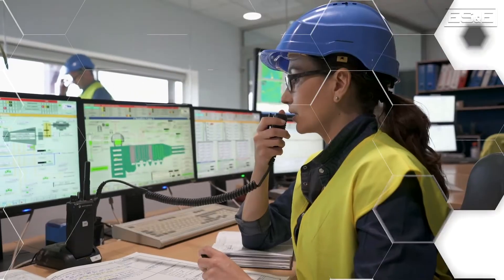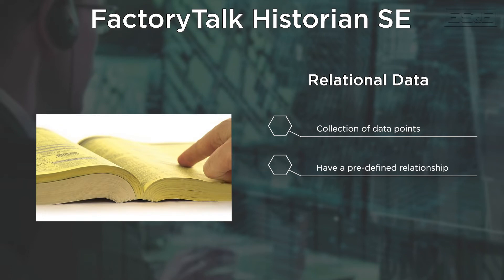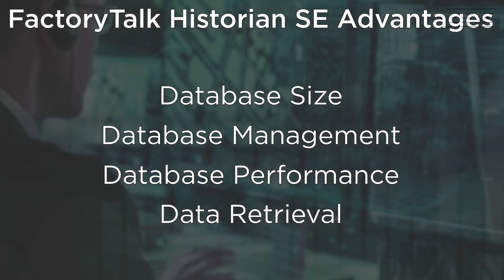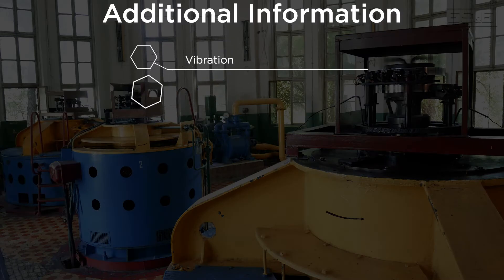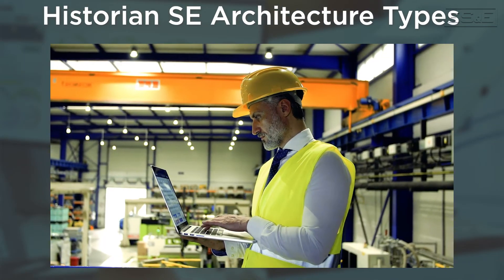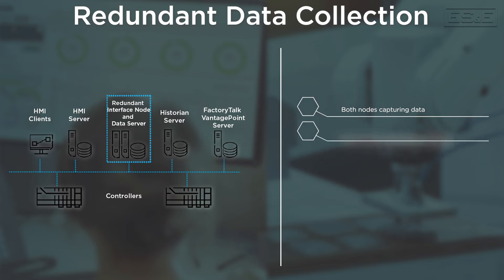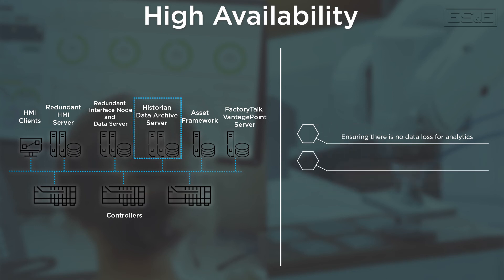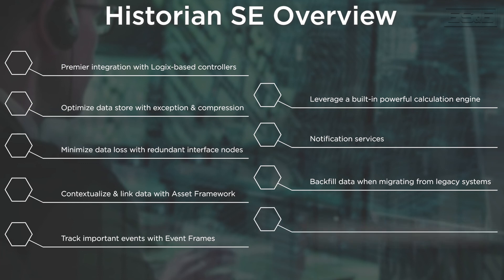FactoryTalk Historian SE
Jeremy Oxendine, an Automation Specialist at ES&E discusses the data used in Digital Transformation. This data may be real-time in nature or historical. Historical information is stored so you can do analytics against it. But what are the types of data stores used in manufacturing data?